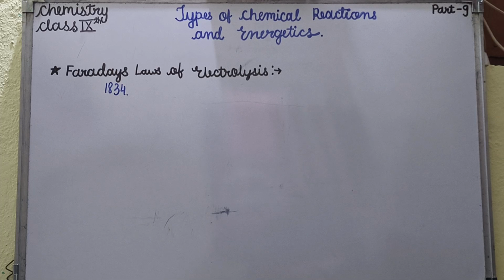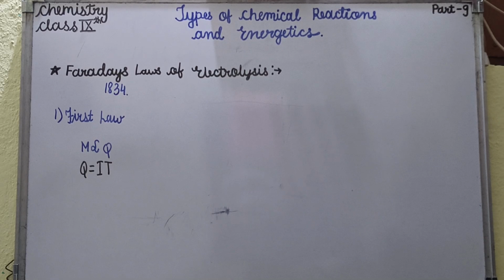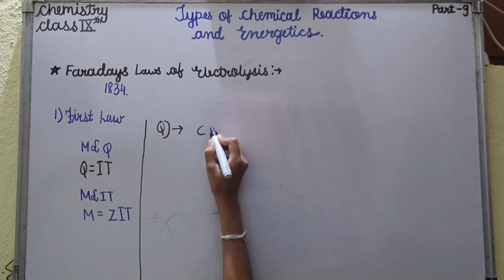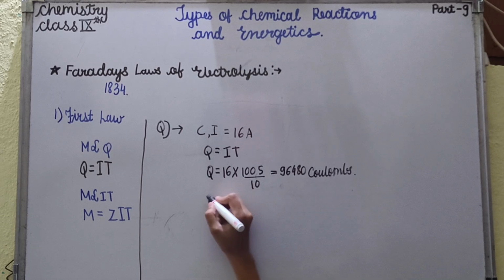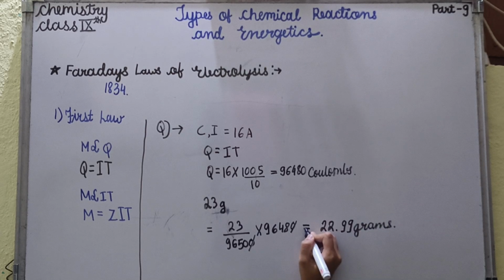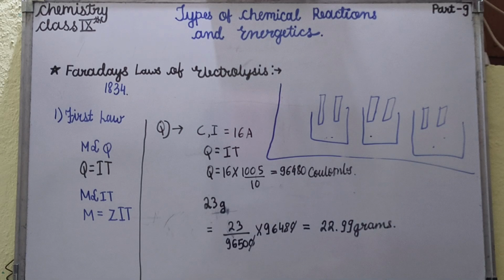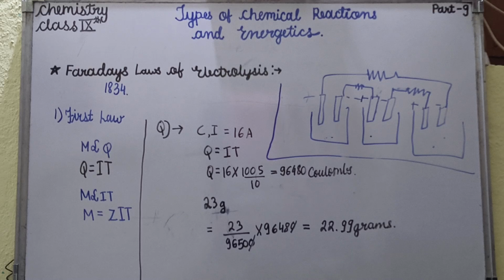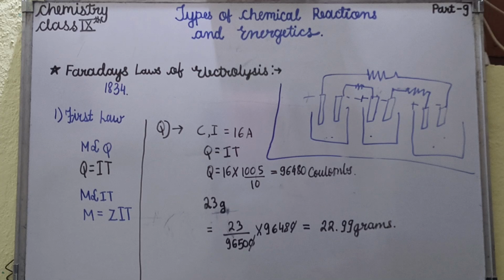Class 9th | Chemistry | Types of Chemical Reactions and Energies| Part-9